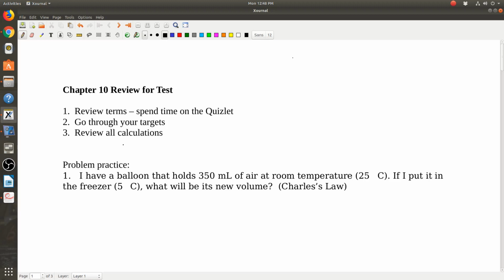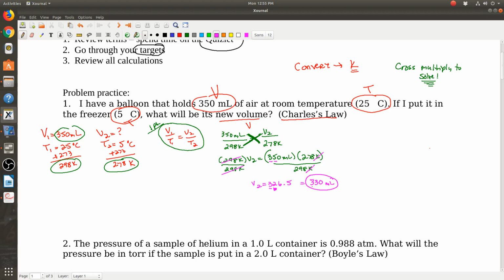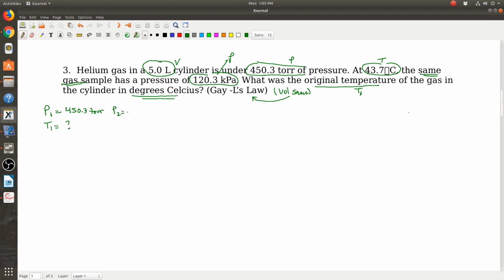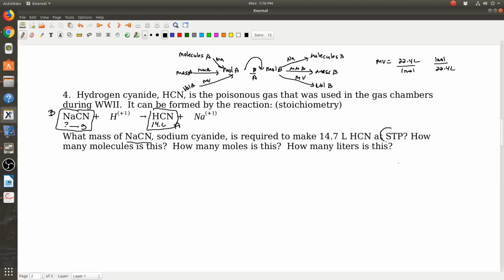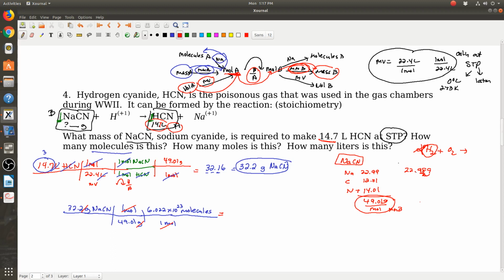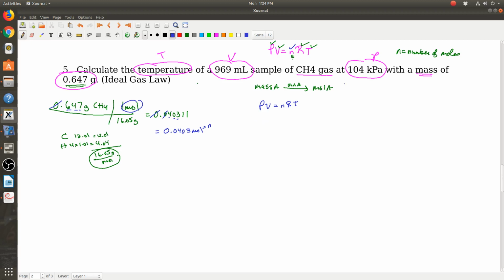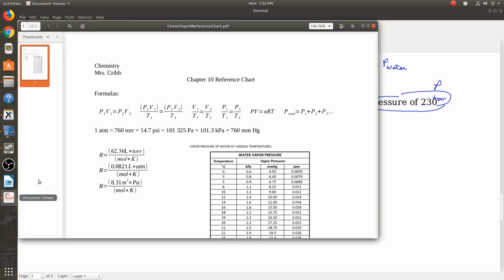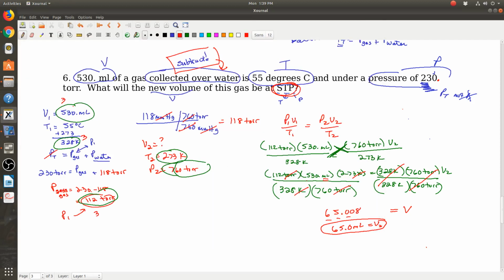Chapter 10 Review for Test